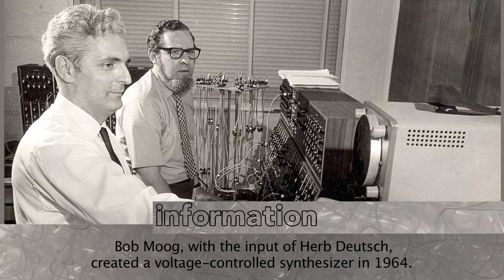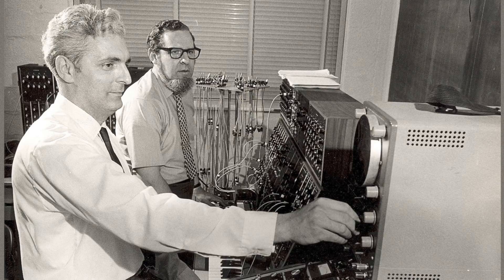A History of Polyphony: Part 9- Setting the Stage: the 1960s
Automatic Gainsay presents an exploration of the dynamic innovations in synthesizer history that allowed synthesizers to play more than one note at a time.

Part 9 is an analysis of the major synthesizer-related events of the 1960s, and how they shaped our perception of what polyphony should be.